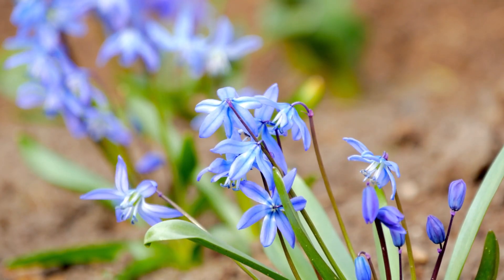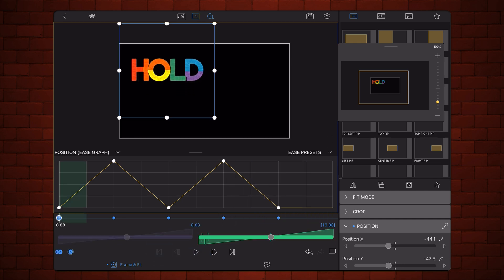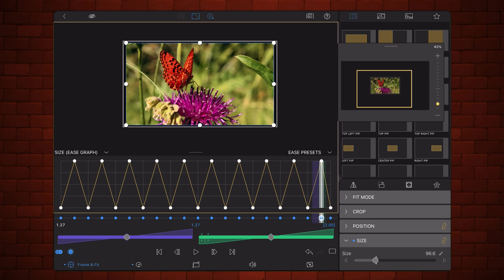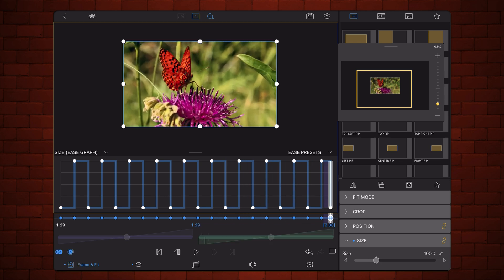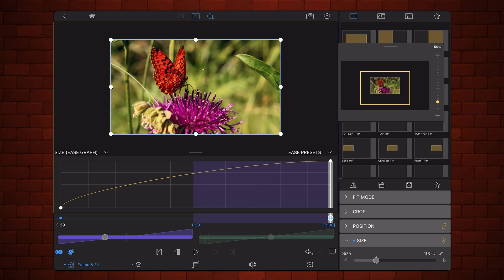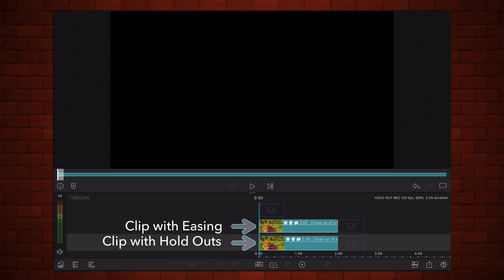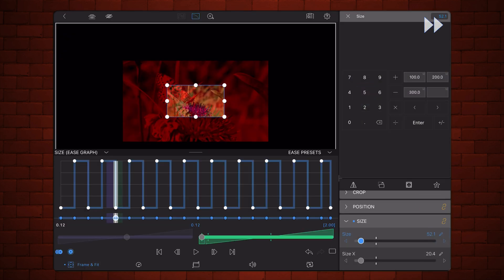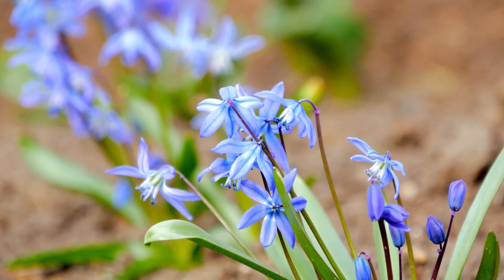Create "Snap" Transitions with LumaFusion Hold Out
LumaFusion 5.0, Hold Keyframe (Hold Out) Custom Transitions Tutorial

“Hold Out” or “Hold Keyframe,” introduced as part of Enhanced Keyframing in LumaFusion 5, holds the value of a keyframe unchanged until the next keyframe. This creates an instant change without any gradual transition.
This tutorial takes a look at the new Hold Out easing feature in LumaFusion, by implementing it in the creation of  custom transitions.

Enhanced Keyframing in LumaFusion 5 is an In-App purchase.

Search also by:

LumaFusion
LumaFusion 5.0
LumaFusion Tutorial
LumaFusion Enhanced Keyframing
LumaFusion Hold Keyframe
LumaFusion Hold Out
LumaFusion Hold Next
LumaFusion Easing
LumaFusion Transition
LumaFusion Custom Transition
LumaFusion 5
LumaFusion Transitions